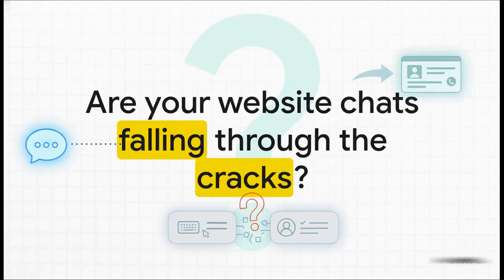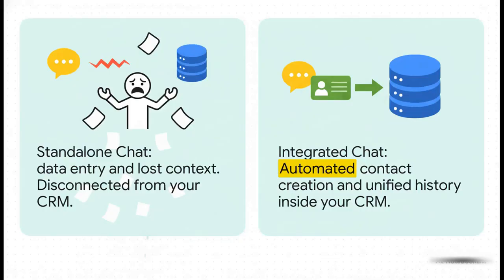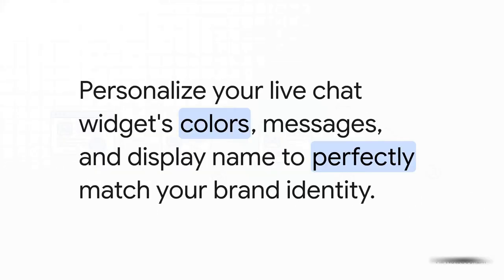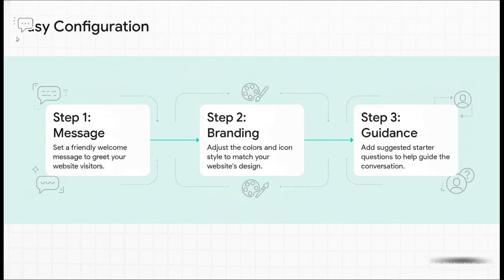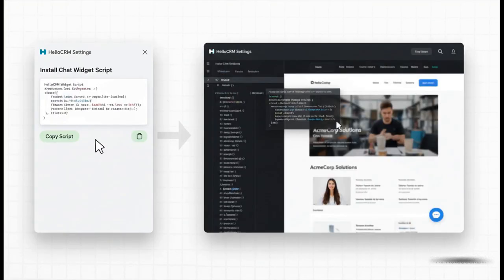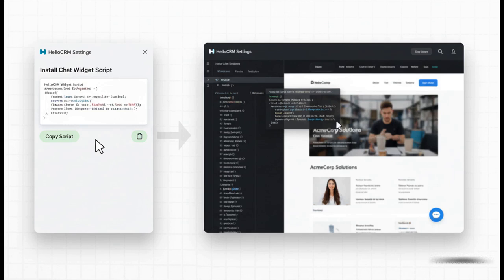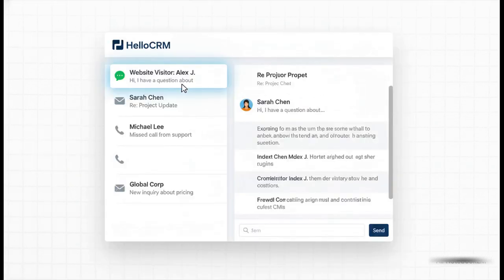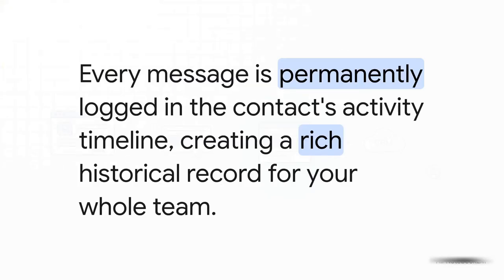HelloCRM Tutorial: Setting Up Your AI-Powered Live Chat Widget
Stop letting website visitors slip through the cracks. When someone has a question on your site, you have a tiny window to respond
. If your chat is disconnected from your CRM, your team wastes time copying details—or worse, ignores the conversation completely
In this video, we show you how HelloCRM’s Live Chat widget seamlessly turns visitors into conversations and tracked contacts
. Learn how to capture visitor details, automatically create company records, and route chats to your team or AI Agents—all inside one unified platform
What you’ll learn in this video:
Customizing Your Widget: How to match the chat bubble, colors, and welcome messages to your brand
Automated Lead Capture: Watch how HelloCRM automatically creates Contacts and enriches Company data from an email domain
The Unified Inbox: How your team can collaborate and reply to messages in real-time from a single dashboard
AI & Automation: Use AI Agents to handle simple queries 24/7 and trigger automated workflows based on chat activity
Advanced Routing: Send notifications to Slack or email so you never miss a lead
HelloCRM is the AI-powered platform that actually works, unifying marketing, sales, and support for over 500+ businesses globally
🚀 Ready to grow?

Video Chapters (Based on Script)
0:00 – The Pain Point: Losing Website Visitors
0:30 – Live Chat Feature Overview
1:30 – Configuring Your Brand Settings
2:45 – Embedding the Widget on Your Site
3:30 – Live Demo: From Visitor to Tracked Contact
4:15 – Managing Conversations in the Internal Inbox
5:00 – Power-User Pro Tip: AI Agents & Routing
6:30 – Next Steps: Reporting & Analytics